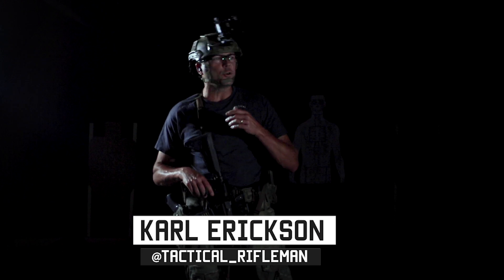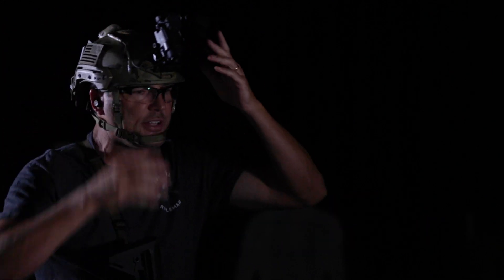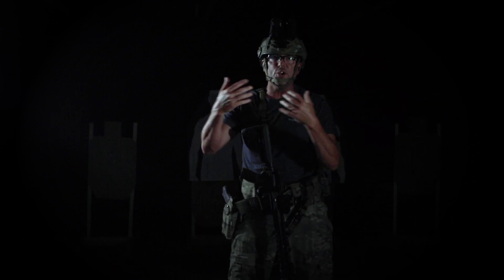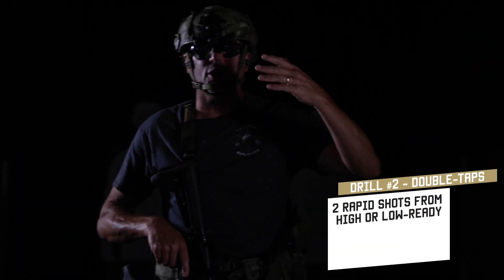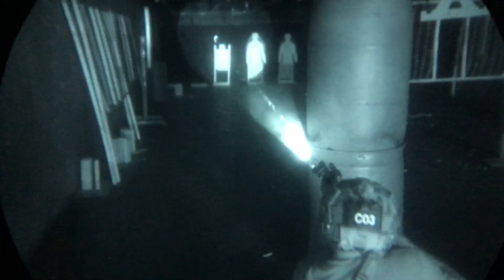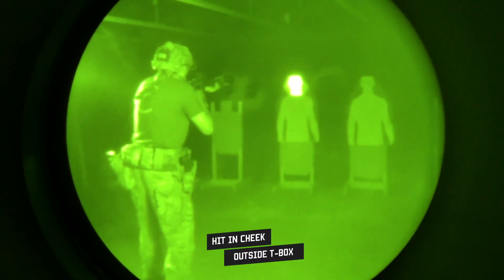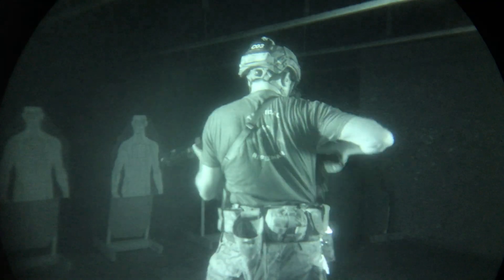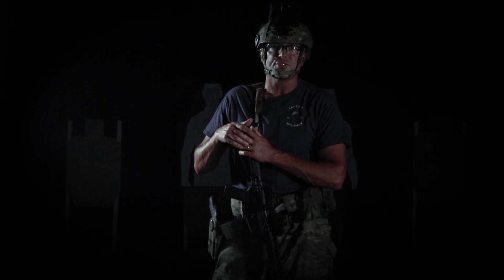How to Own the Night | Green Berets favorite Night Shooting Drills | Tactical Rifleman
US Special Ops units own the night. How? Yes, they have the best NVDs that tax payers' money can buy; but it is also because they train in the dark A LOT.
     I have always enjoyed training in the dark. As a young RECON scout, the darkness allowed me to get in close and escape without being followed. As a Green Beret, the darkness offered the best time to hit our enemy, and the most advantages. I love the dark. I am comfortable in the dark. The Dark is my Friend.
    So, this week, I wanted to answer a few questions about night shooting, from some of our viewers and students; and I wanted to show my Favorite Night Shooting Drills. I hope you enjoy the video and learn a little also. If you have never had the chance to shoot with NVDs; well, you need to add that to your Bucket List.
    For the viewers that are gonna bitch that I "Shoot Too SLOW"... Yep, if you want fast shooting, go to a Pew Pew channel. I'm just a "Former Action Guy" trying to make the world a better place by sharing my knowledge and experiences. We are human here, not hollywood. We even show "misses" in our videos when they happen.
   A special and sincere "Thanks" to the team at The NightVisionGuys.com, for supporting Tactical Rifleman and for getting our viewers the best prices available. They didn't pay us a dime to make this video, but really do jump through hoops for us when we need help with NVDs.
YouTube has greatly cut back the pay outs for video ads, and they quickly demonetize many of our videos as soon as we release them. These videos are free for you, but often incur significant costs, from renting ranges to buying gear to buying ammo. Add flights & travel, lodging & meals, added with hours of editing; and the film crew has a lot invested in this. Many Perks, like War Stories, Q&As, and private Live Streams. For those of you that are already Patrons; from the bottom of my heart, thank you very much. We plan a great 2020 for Tactical Rifleman; and your support will be a big part of it.
Strength & Honor, TR